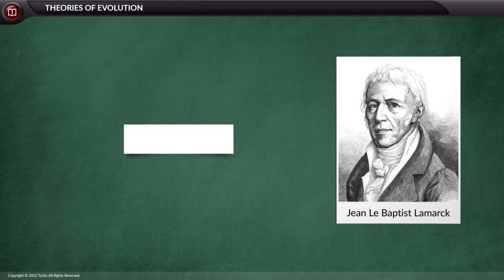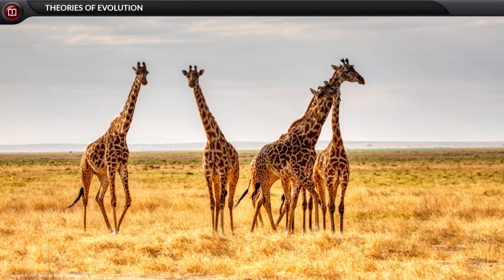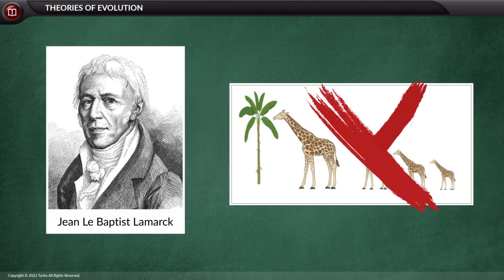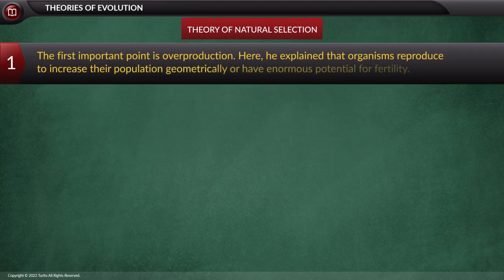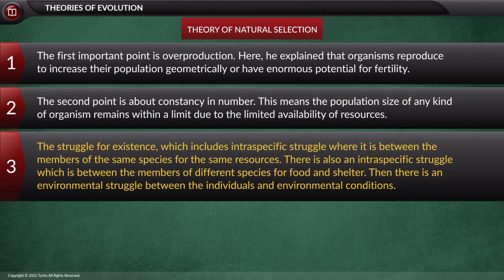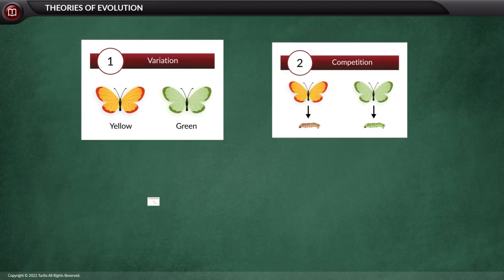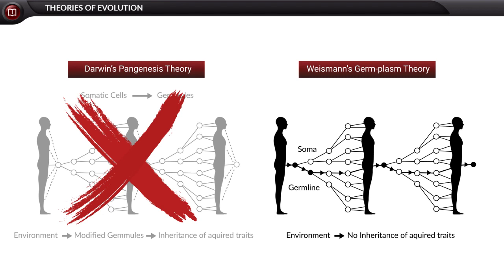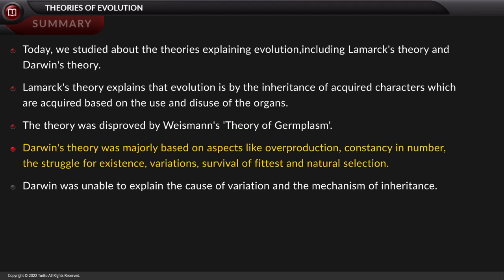Class 10 - Biology - Heredity and Evolution - Theories of Evolution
Theories of evolution are scientific explanations that describe how species change and diversify over time. The two most prominent theories of evolution are:
Darwinian Evolution (Natural Selection): Proposed by Charles Darwin in the 19th century, this theory suggests that species evolve through a process called natural selection. It posits that within a population, individuals with advantageous traits are more likely to survive and reproduce, passing those traits on to their offspring. Over generations, this leads to the gradual accumulation of beneficial traits and the adaptation of species to their environments.

Modern Evolutionary Synthesis (Neo-Darwinism): This theory builds upon Darwin's ideas and incorporates genetics. It states that genetic variation is the raw material upon which natural selection acts. Mutations in DNA can lead to new traits, and when these traits provide a fitness advantage, they become more common in a population. The fusion of Darwinian natural
selection with genetics provides a more comprehensive understanding of how evolution works.

These theories are supported by a vast body of evidence from various scientific disciplines, including paleontology, genetics, comparative anatomy, and molecular biology. Together, they explain the remarkable diversity of life on Earth and how species have evolved and continue to change over time. Evolutionary theory remains a fundamental concept in biology and has
profound implications for our understanding of the natural world.